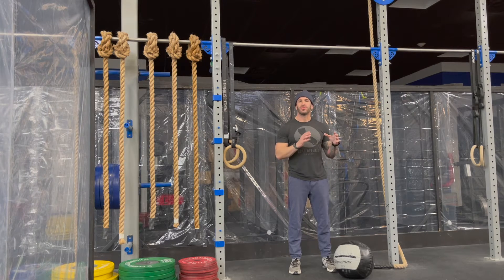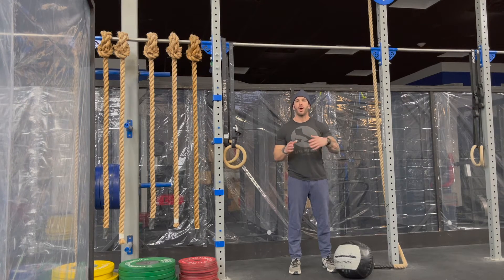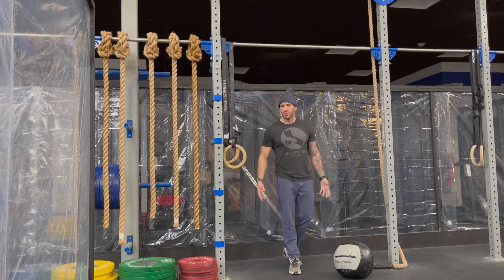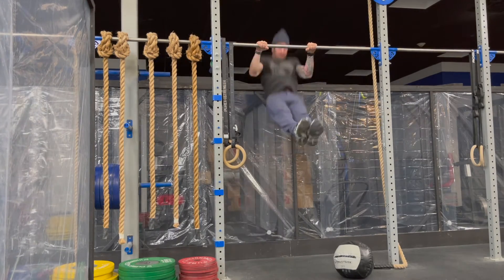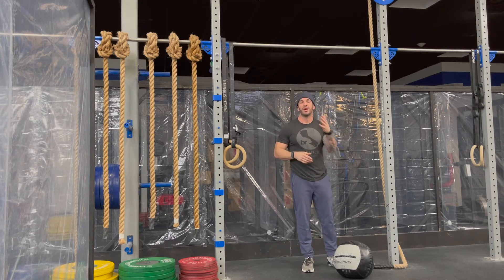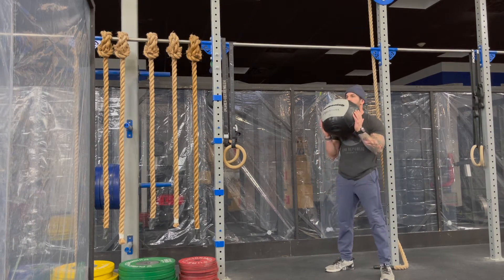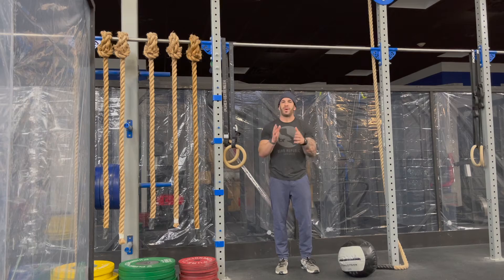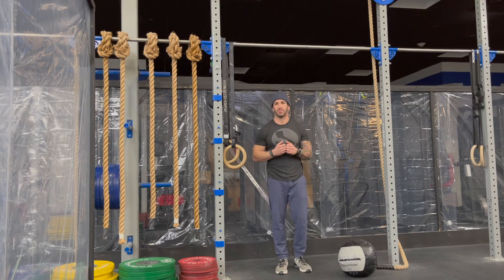01.02.2021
For Time:
40 Bar Muscle Ups
80 Calories Row/Bike/Ski
120 Medball Cleans

Partition As Needed